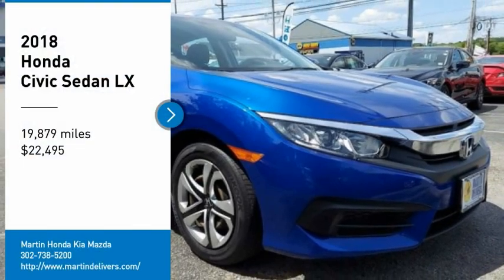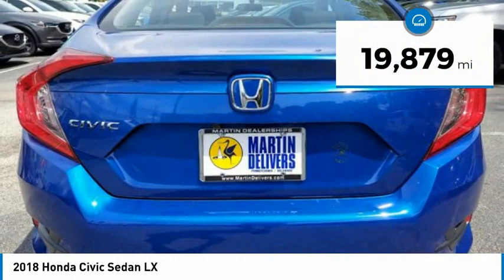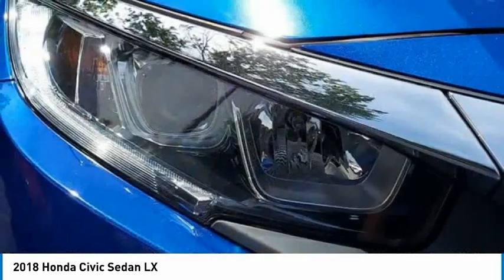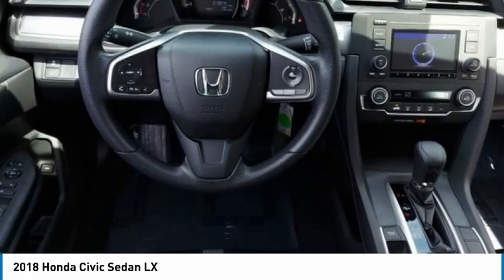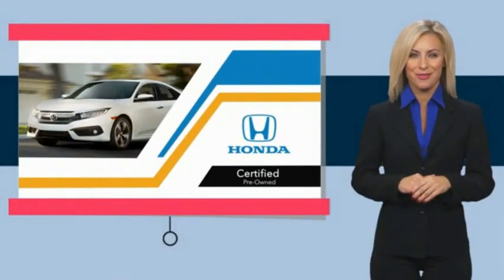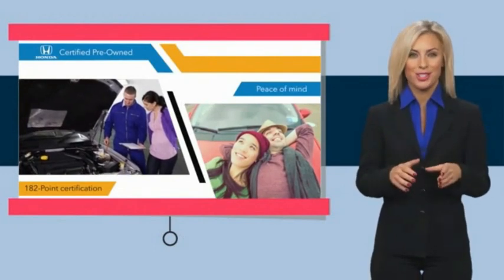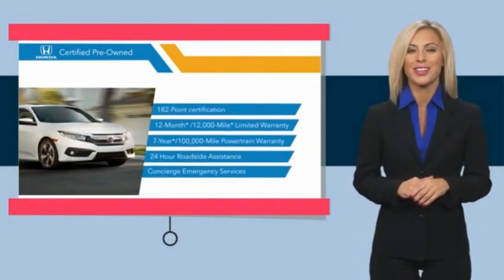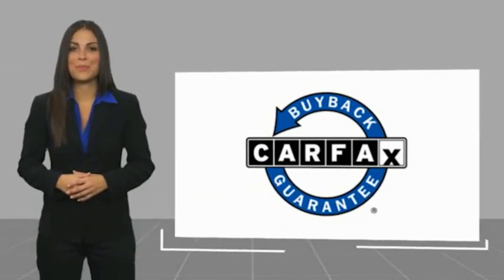2018 Honda Civic Sedan Martin Honda Kia Mazda H213464A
2018 Honda Civic Sedan LX

Certified. Blue 2018 Honda Civic LX FWD CVT 2.0L I4 DOHC 16V i-VTEC Cloth Seat Trim, Exterior Parking Camera Rear.Recent Arrival! Odometer is 6267 miles below market average! 31/40 City/Highway MPGHondaTrue Certified Details:* Roadside Assistance* Vehicle History* Warranty Deductible: $0* Transferable Warranty* Powertrain Limited Warranty: 84 Month/100,000 Mile (whichever comes first) from original in-service date* 182 Point Inspection* Limited Warranty: 12 Month/12,000 Mile (whichever comes first) after new car warranty expires or from certified purchase date* Vehicles purchased within New Vehicle Limited Warranty period: extends New Vehicle Limited Warranty to 4 years*/48,000 miles*. Roadside Assistance for the duration of the Certified Pre-Owned Limited Warranty. Up to two complimentary oil changes within the first year of ownership. SiriusXM 90-Day TrialAwards:* 2018 KBB.com Brand Image Awards * 2018 KBB.com 10 Most Awarded BrandsKelley Blue Book Brand Image Awards are based on the Brand Watch(tm) study from Kelley Blue Book Market Intelligence. Award calculated among non-luxury shoppers. Kelley Blue Book is a registered trademark of Kelley Blue Book Co., Inc.